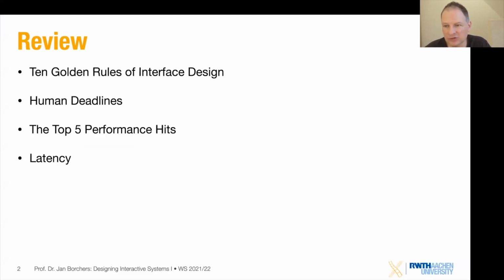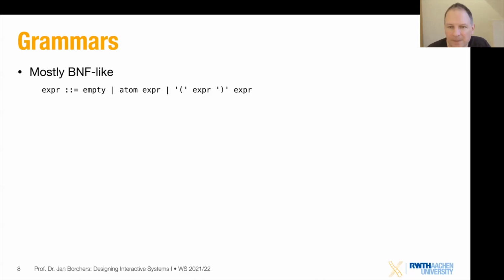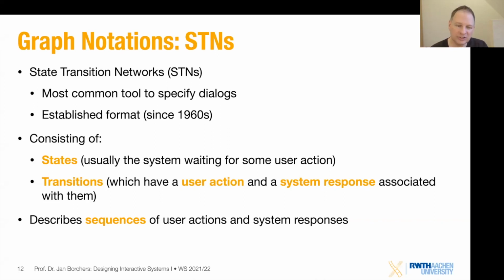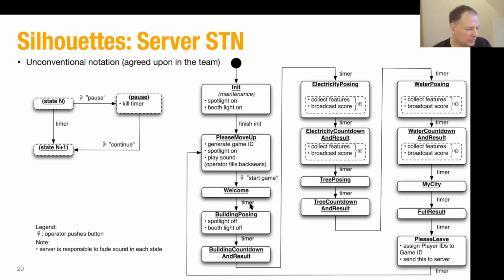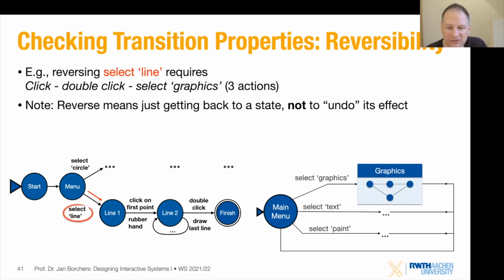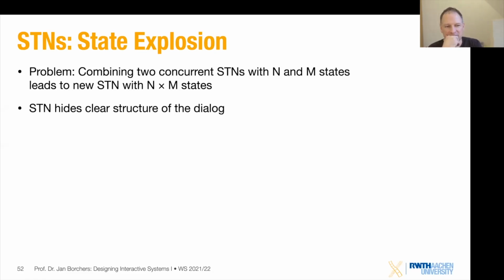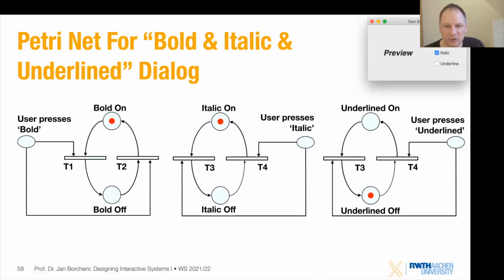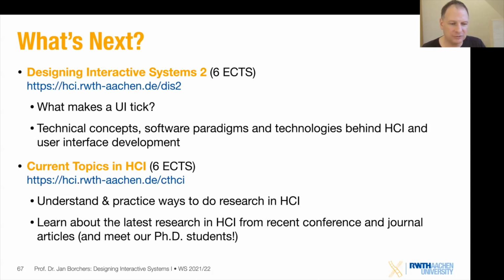DIS1 '21 • Lecture 13 • Performance Hits, Notations